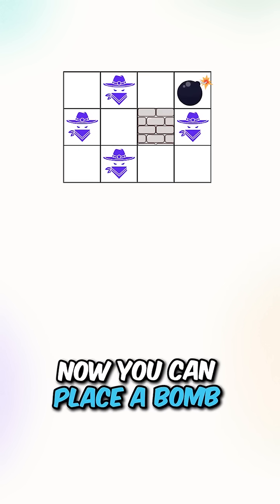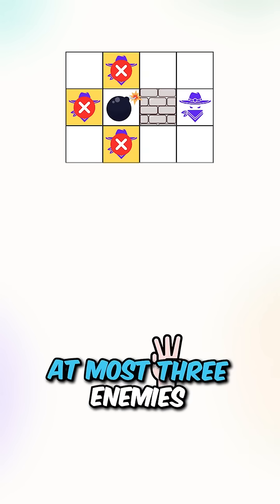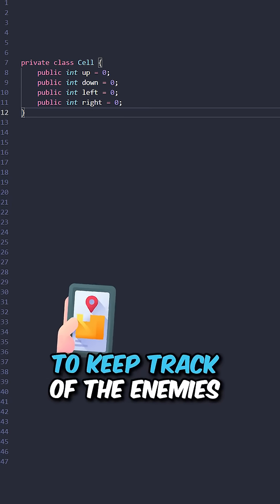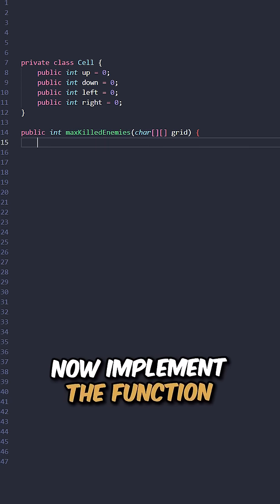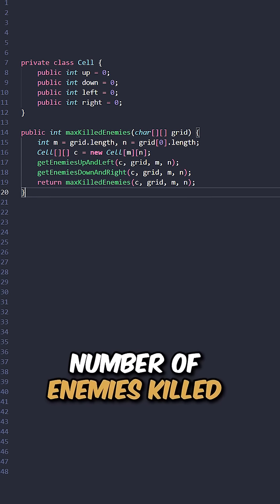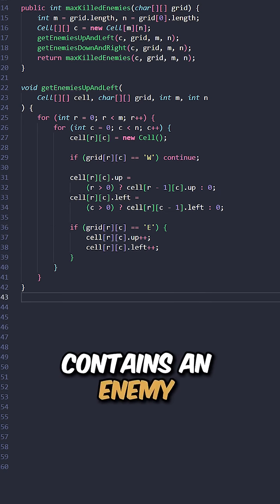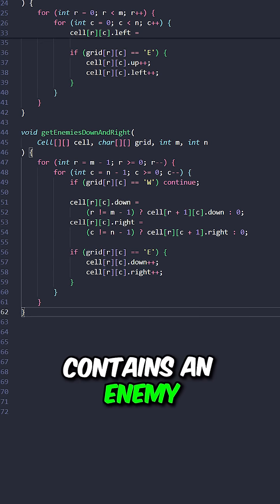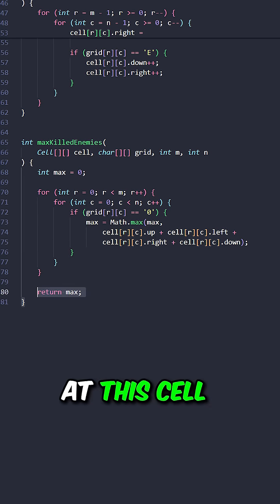LeetCode 361, "Bomb Enemy"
LeetCode 361, "Bomb Enemy," challenges programmers to determine the optimal placement of bombs in a 2D grid battlefield, where bombs explode horizontally and vertically, eliminating enemies in their path until a wall is encountered.

Given a grid with empty cells ('0'), walls ('W'), and enemies ('E'), the goal is to find the maximum number of enemies that can be killed with a single bomb.

Time Complexity = O(mn), where ‘mn’ is the number of rows and columns

Space Complexity = O(mn), where ‘mn’ is the number of rows and columns

Never quit,

David J.